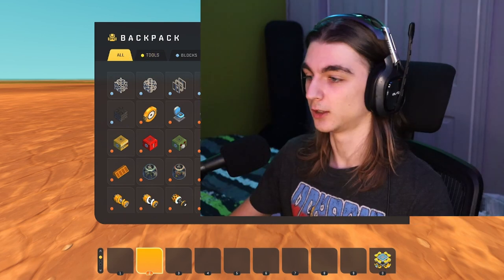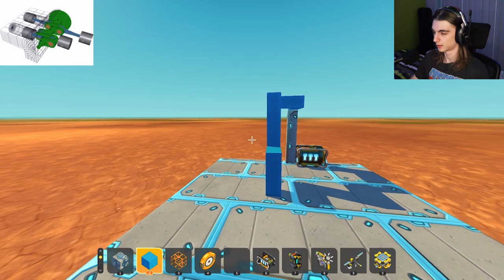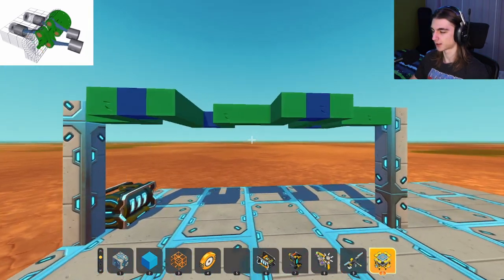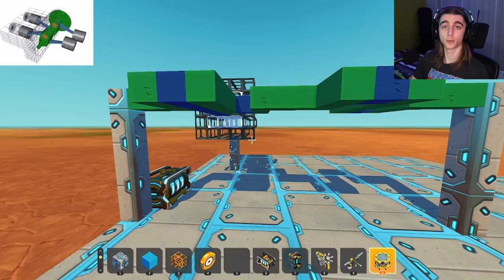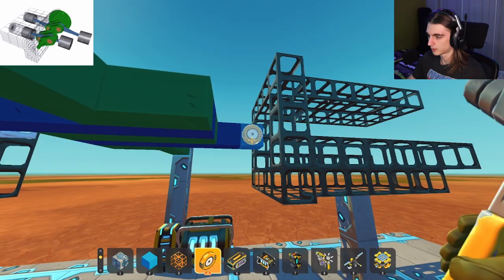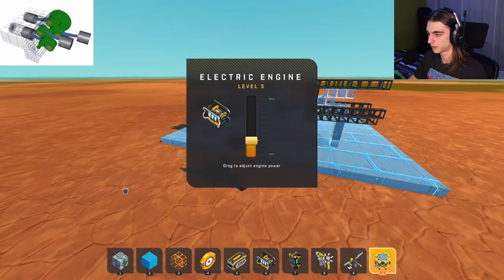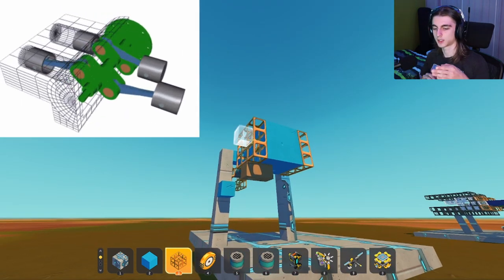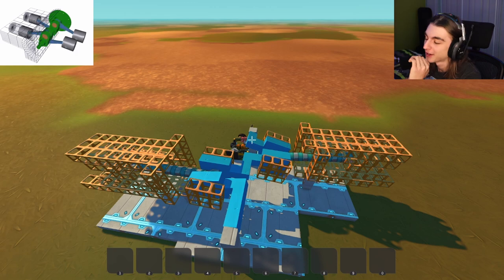Recreating a Boxer Engine in Scrap Mechanic | Scrap Mechanic Mechanisms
Do not worry there are since newer versions that will be available when I'll get around to edit more!
Socials:
Gear used:
Laptop: GF63 Thin (Upgraded memory)
Audio Interface: U-Phoria UMC22
Elgato: Stream deck MK2, Ring Light, HD60 X, Cam Link
Camera: Canon EOS M50 MKII